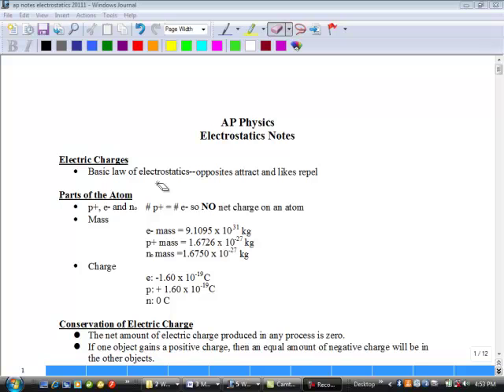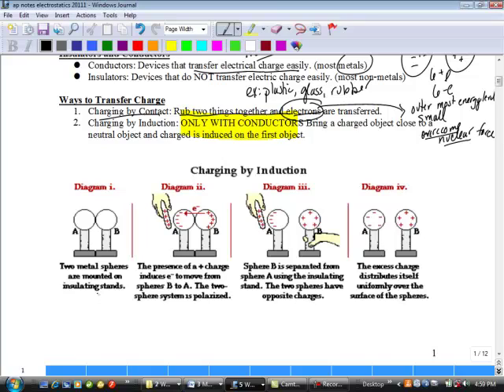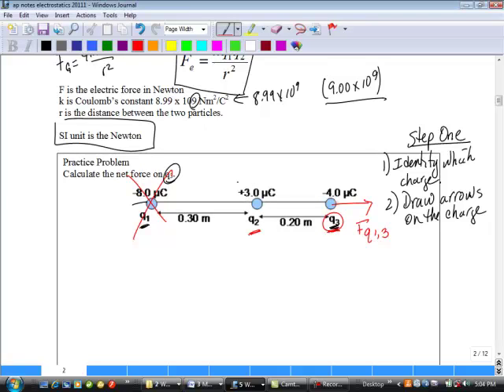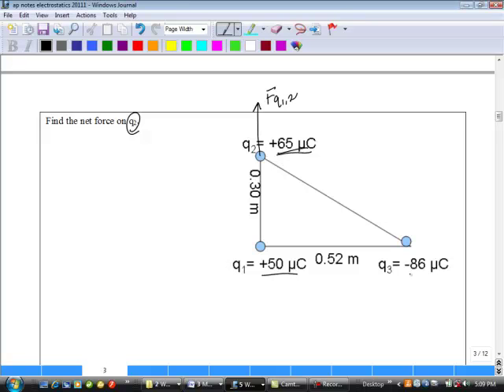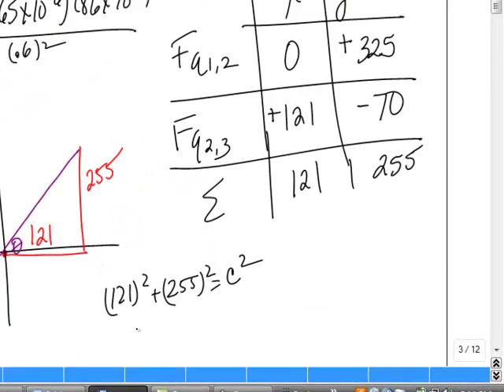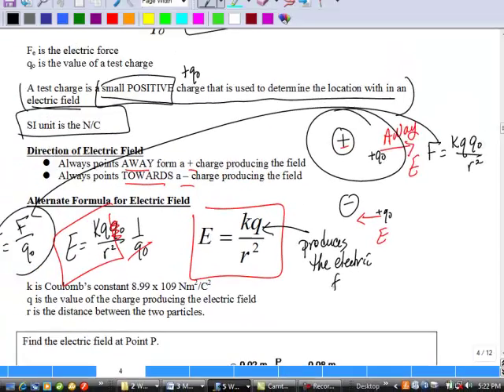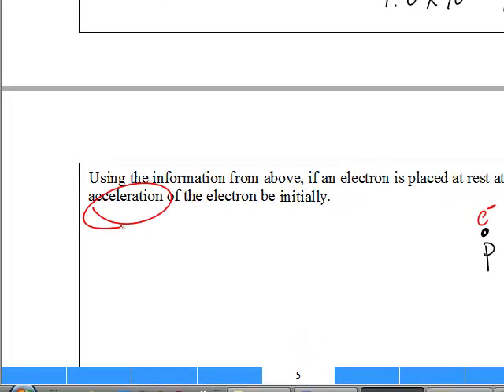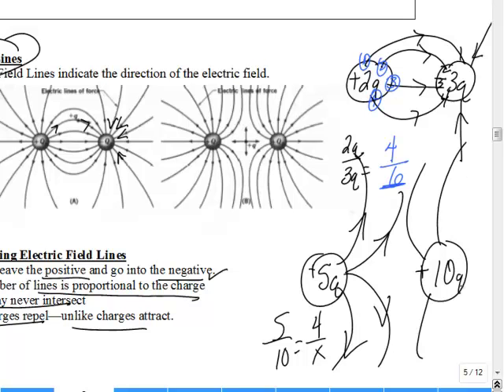ap electro notes 1-5.mp4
This the the first part of the electrostatic notes for AP Physics. This includes pg. 1-5